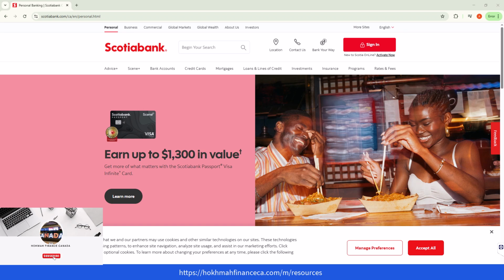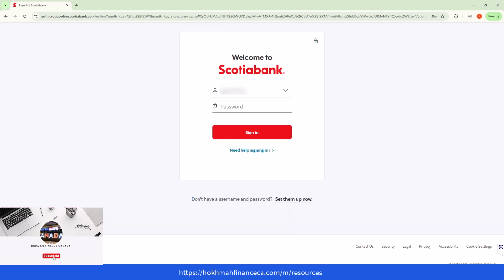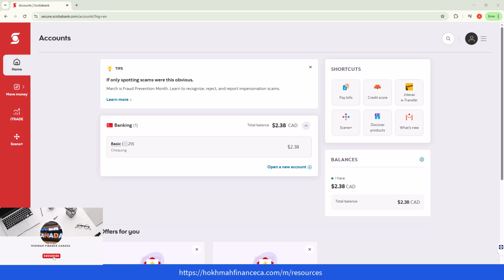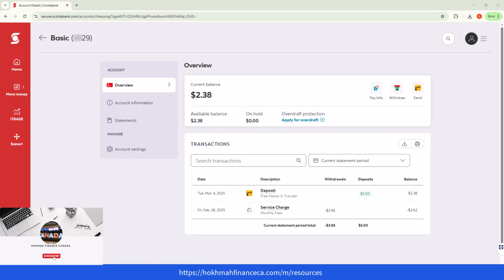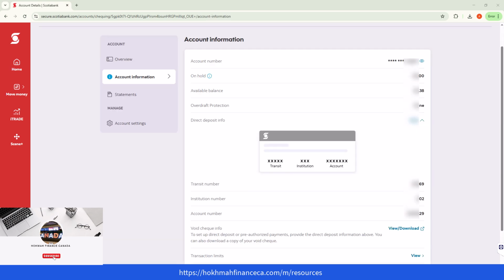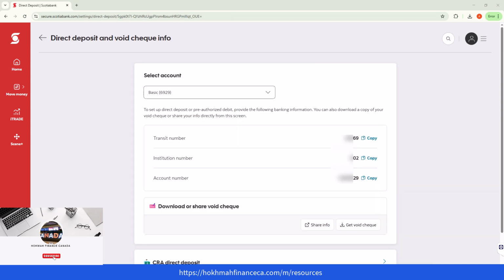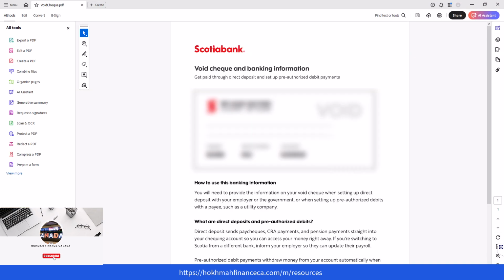How to Get a Void Cheque from Scotiabank Online 2025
In this video, we'll show you how to easily get a void cheque from Scotiabank online in 2025. Follow our simple step-by-step guide to access and download your void cheque, making banking and setting up direct deposits a breeze.